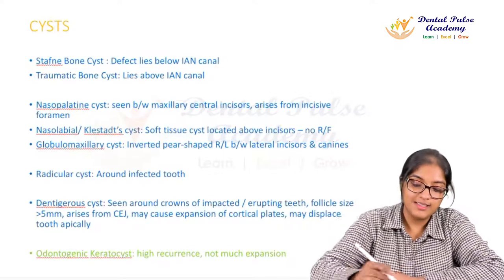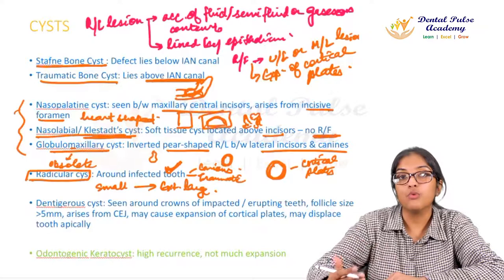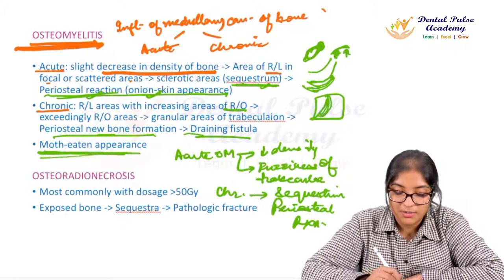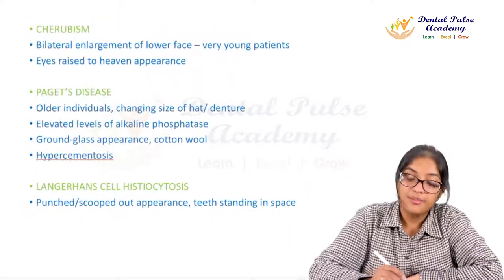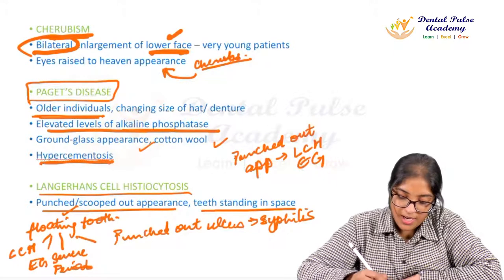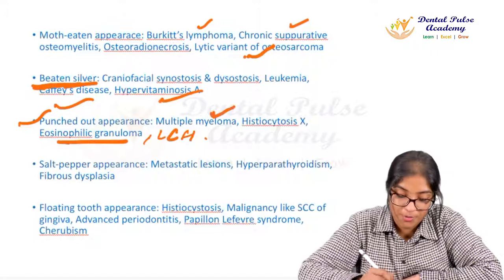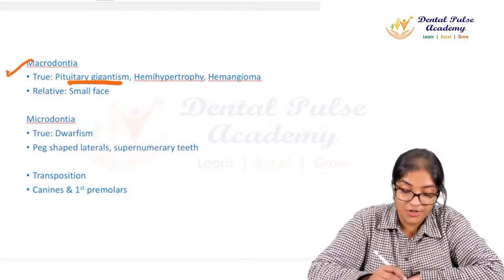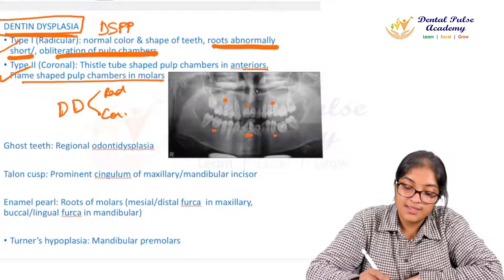Radiographic diagnosis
Sample Video Lecture- Radiographic Diagnosis